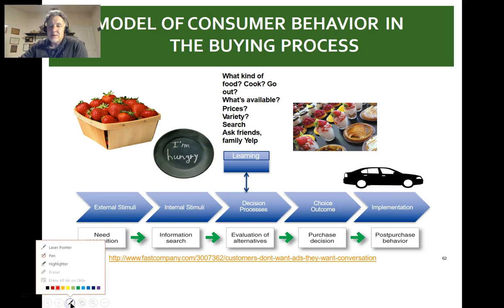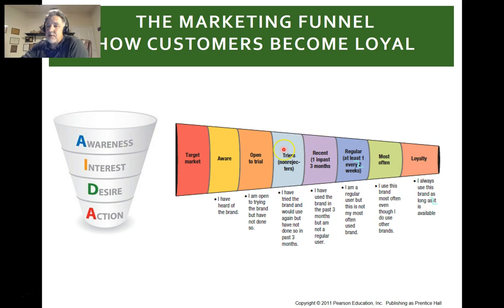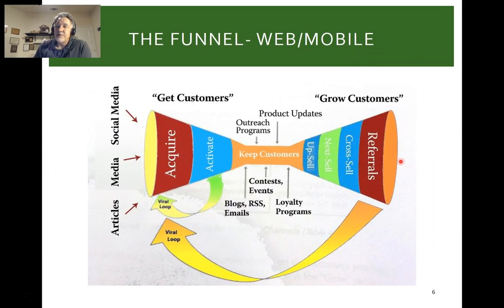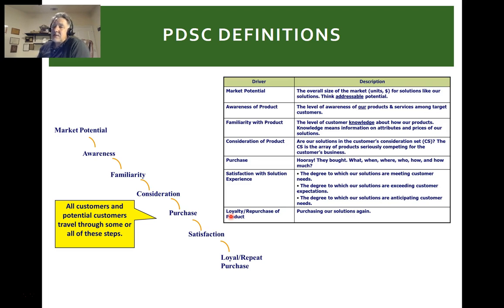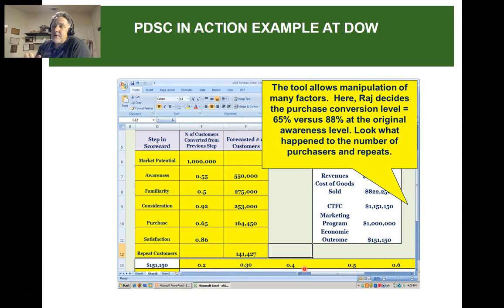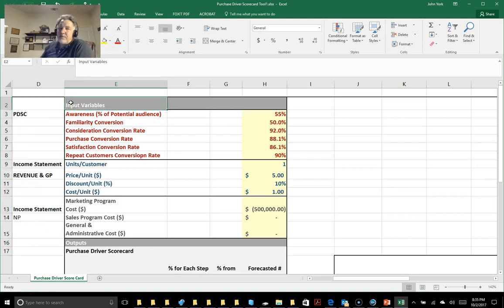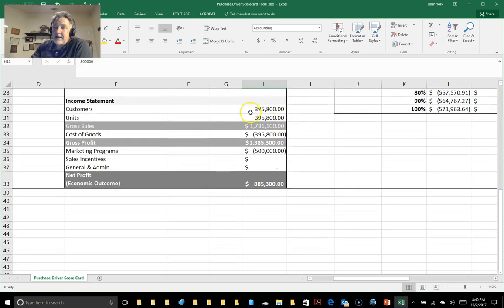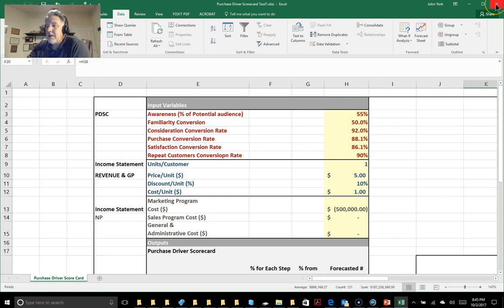Marketing Funnel and Purchase Driver Score Card (GBS 524)